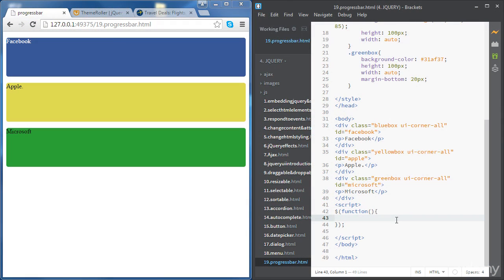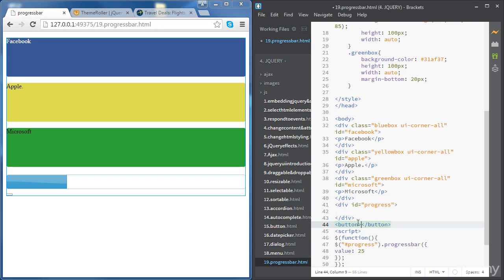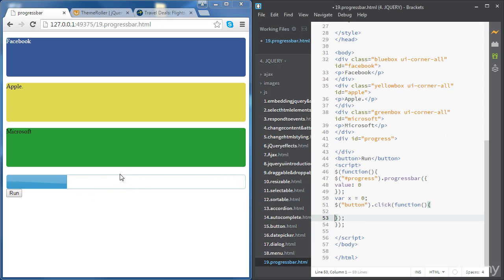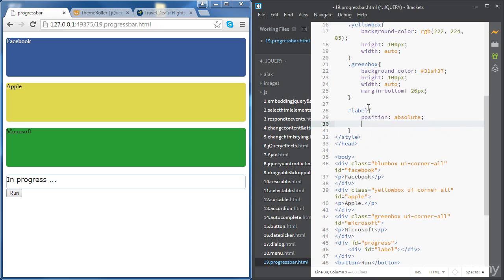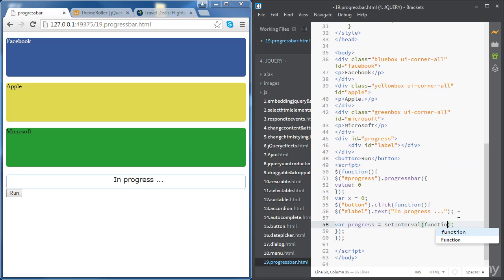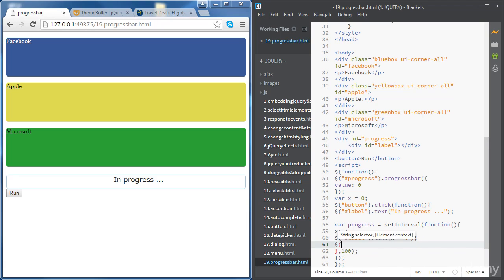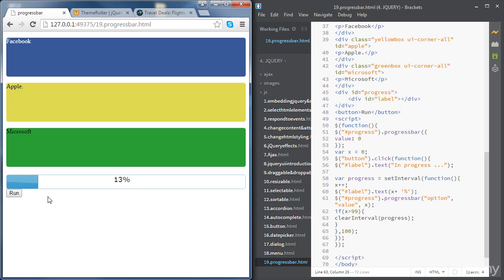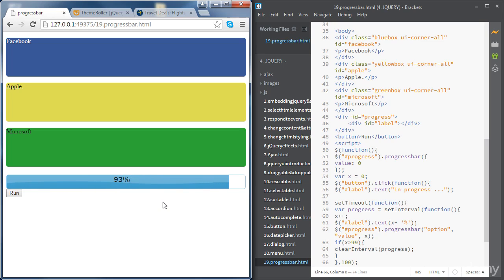116 Progress Bar Activity Animated progress bar filled from 0 to 100